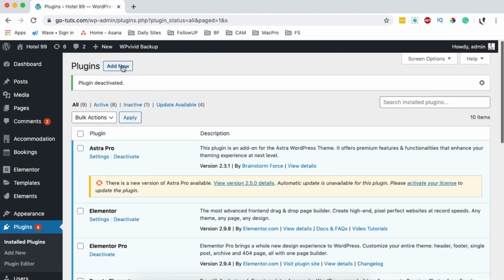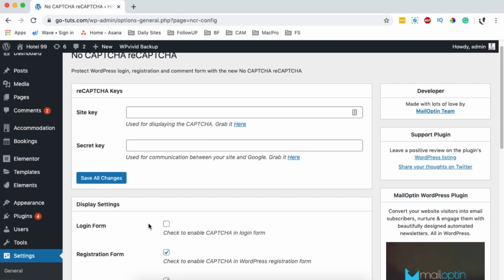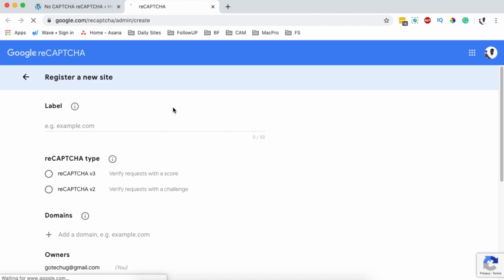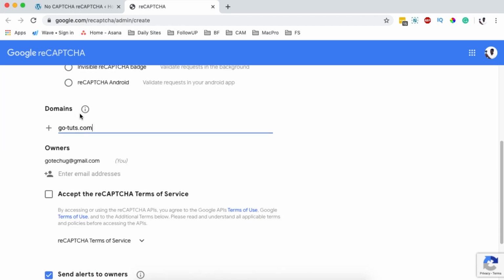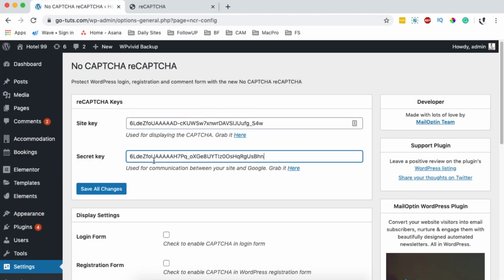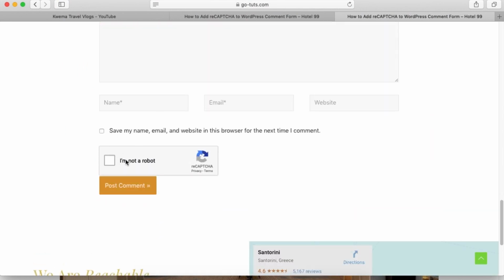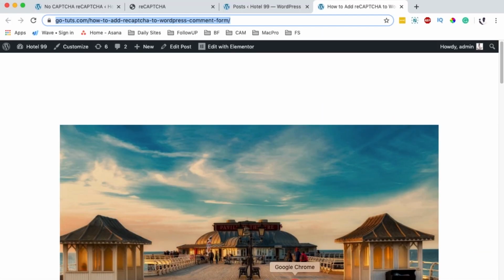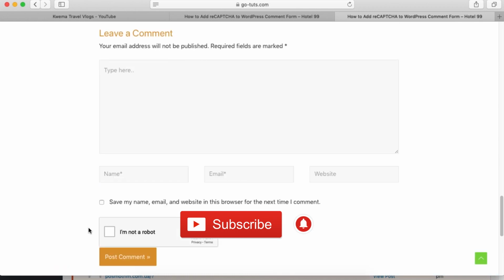Stop WordPress Comments Spam: Add reCAPTCHA to WordPress Comment Form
Hey happy people, here is a video to help you reduce spam and abuse of your comment form in wordpress by 99%. We will do this by adding the google v2 recapture on the comment box in your wordpress website. This will appear on all current and future blog posts in your website.